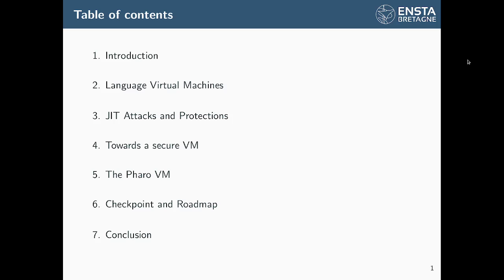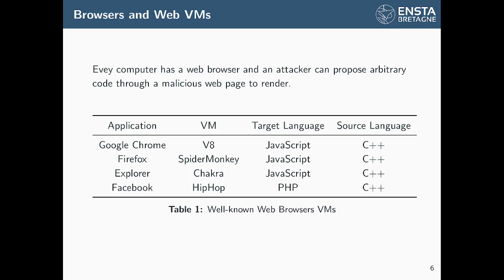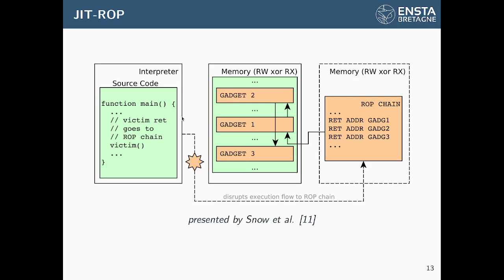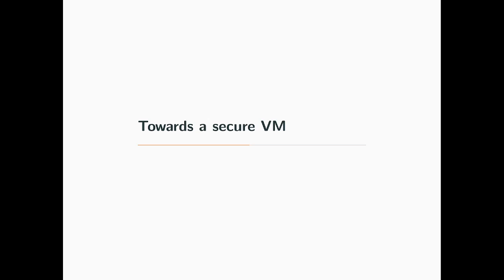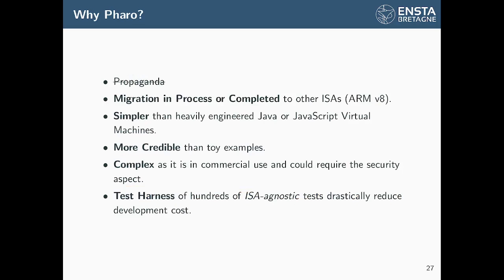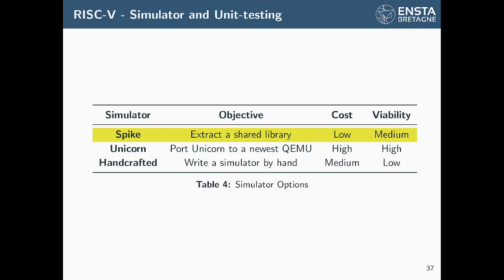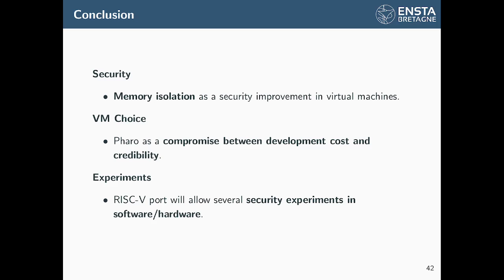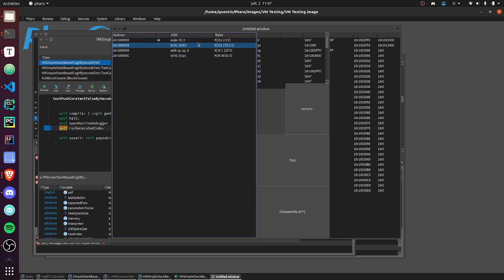Pharo and RISC-V, Protect the JIT through its ISA - Objectives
In this presentation, I will show the basic mechanism of a JIT compiler and how it can be attacked and protected. We will then see how the Pharo VM and JIT work together and how we can extend the JIT for new architectures.